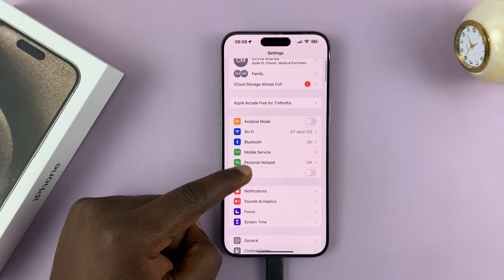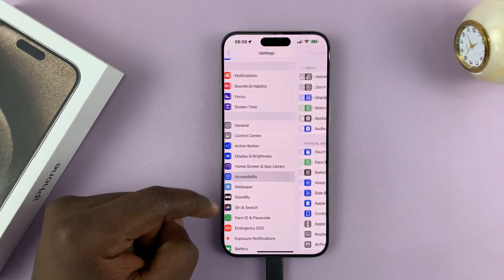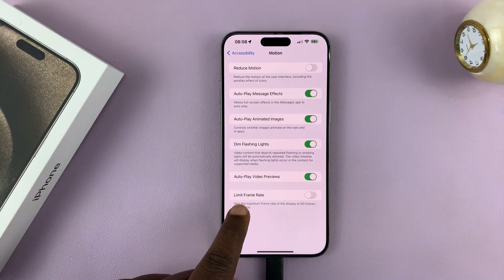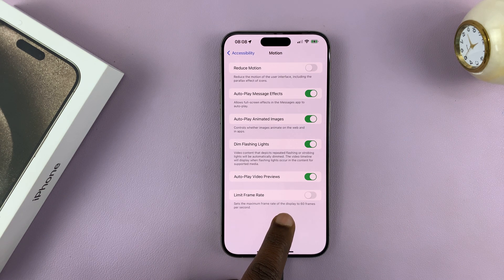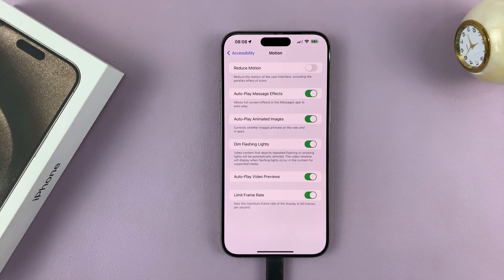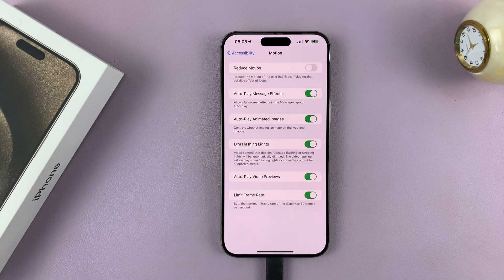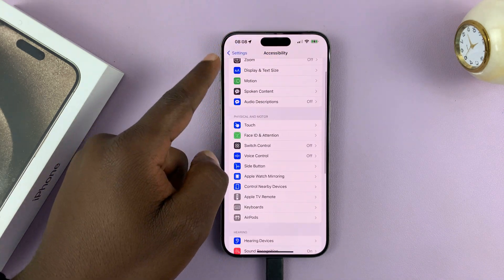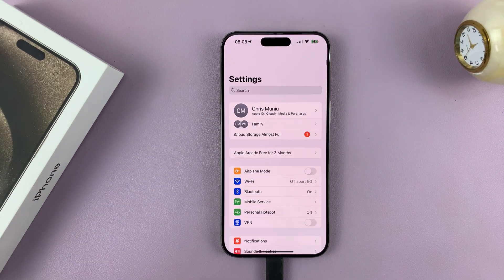How To Turn OFF 120Hz Refresh Rate On iPhone 15 & iPhone 15 Pro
Here's how to turn off the 120HZ refresh rate on iPhone 15 and iPhone 15 Pro.

The iPhone 15 and iPhone 15 Pro come with a stunning 120Hz ProMotion display that offers smoother scrolling and improved visual experiences. While the high refresh rate can greatly enhance the overall user experience, there may be instances where you want to conserve battery life or simply prefer the standard 60Hz refresh rate.

In this tutorial video, we will guide you through the steps to turn off the 120Hz refresh rate on your iPhone 15 and iPhone 15 Pro.

How To Turn OFF 120Hz Refresh Rate On iPhone 15
Select Accessibility
Tap on Motion
Find the Limit Frame Rate option

Samsung Galaxy Z Flip 5:

Samsung Galaxy Watch 6/ 6 Classic: (Customize Your Order):

Cell Phone Tripod Adapter